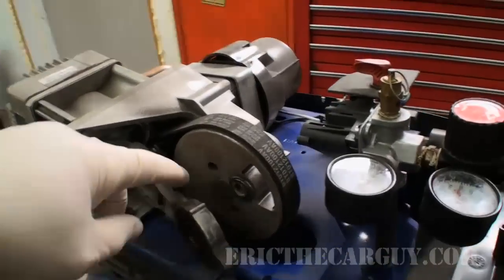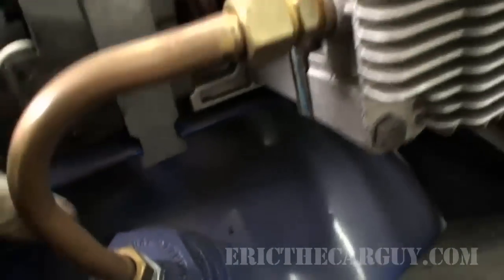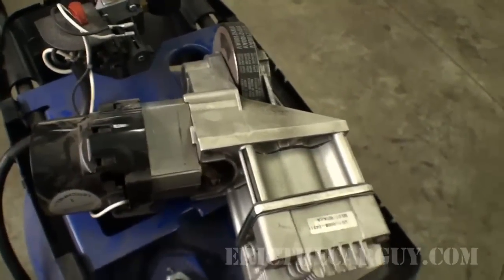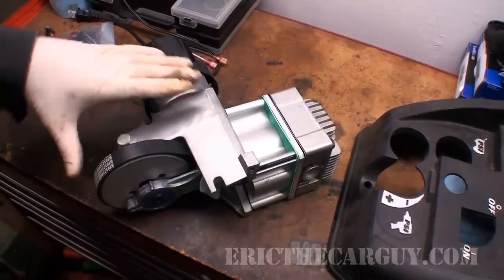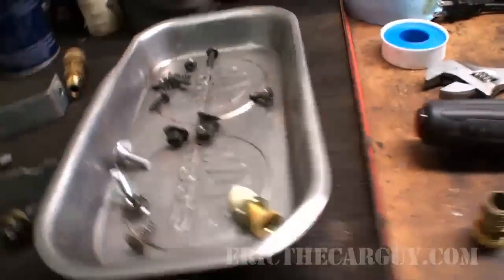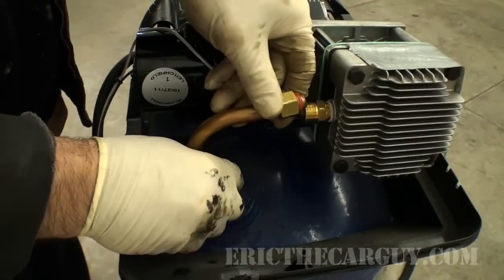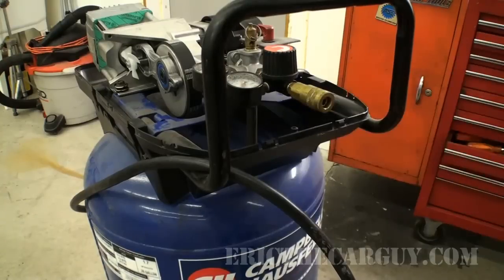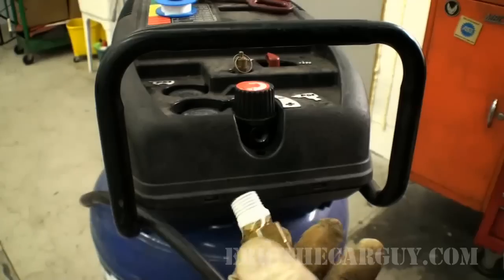Repairing A Broken Air Compressor -EricTheCarGuy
While cutting the torque converter in half for the Torque Converter Dissection video I killed my air compressor.  In the defense of Campbell Hausfeld this 26 gallon compressor was never designed to run continuously for 2 hours and that's exactly what I did to it.  Now I know it's limits.  At some point I hope to get a larger 60 gallon which I think will work much better for me.  Thing is a 60 gallon compressor uses 220v and in my shop that may be an issue.  For now I'm happy to have my 26 gallon back.  I don't plan on cutting any more torque converters in half in the near future so I should be good.  I'd like to thank my friends at Campbell Hausfeld for hooking me up with a new motor/compressor assembly, it made my life so much easier.  Here's some links you may find useful.

Stay dirty

ETCG